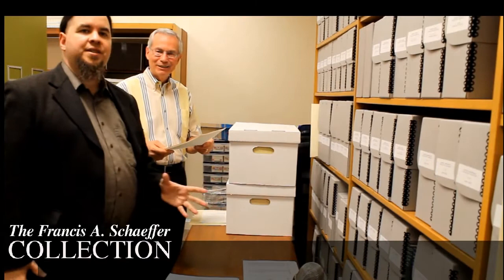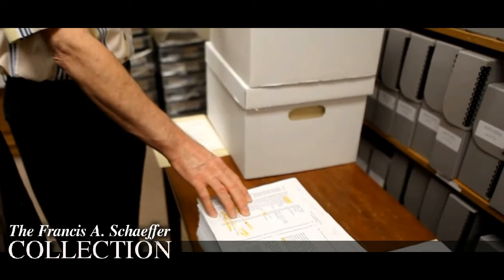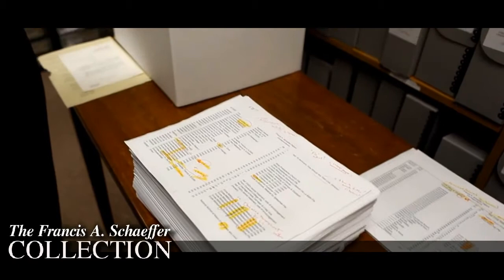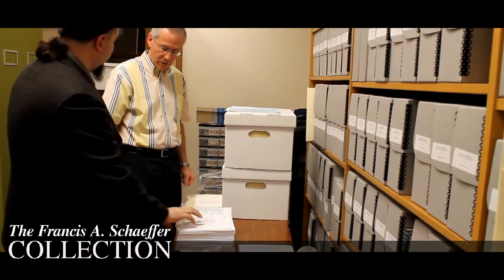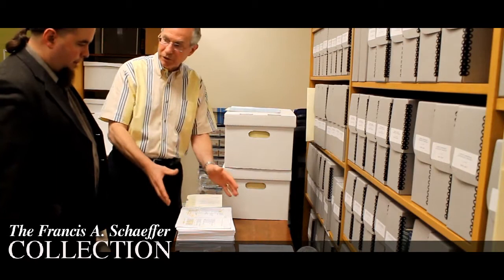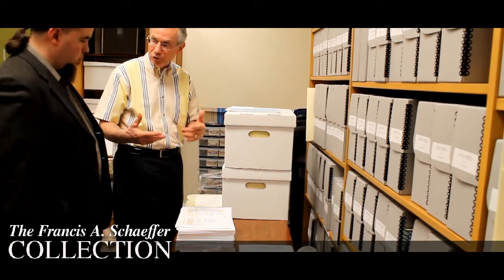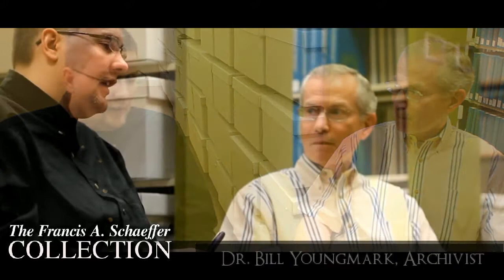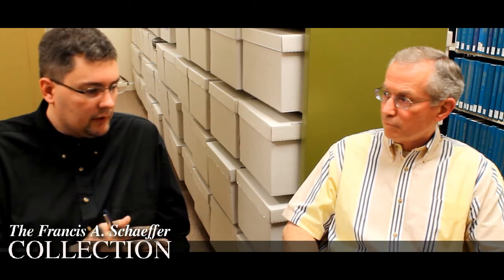THE FRANCIS A SCHAEFFER COLLECTION AT SEBTS DOCUMENTARY - 2012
In May of 2012 we visited The Francis Schaeffer Collection at Southeastern Baptist Theological Seminary and interviewed Dr. Bruce A. Little (Director, Custodian) and Dr. Bill Youngmark (Archivist) about the collection. ~ Southeastern Baptist Theological Seminary (SEBTS) has custodianship of the Francis Schaeffer Collection which is owned by the Francis A. Schaeffer Foundation of which Udo Middelmann is the president. As part of the contract between the Schaeffer Foundation and SEBTS, the seminary will digitize the collection after which a copy of the digitized material will be given for study purposes to the Schaeffer Foundation study program in Gryon, Switzerland and the Hill House in Austin, Texas.

Support Francis Schaeffer Studies as a Patron!